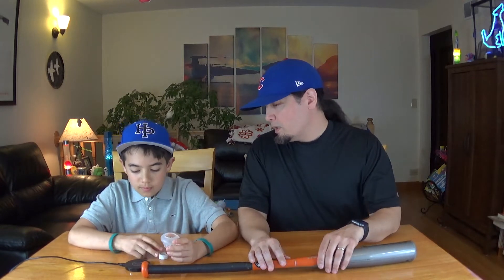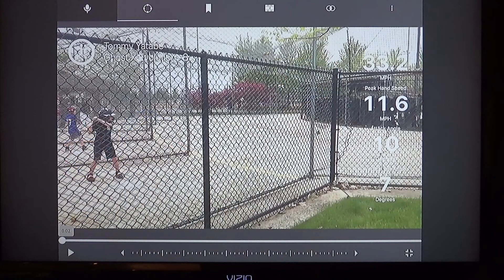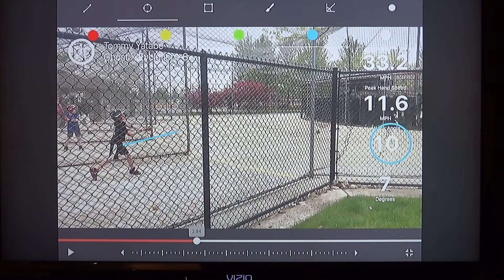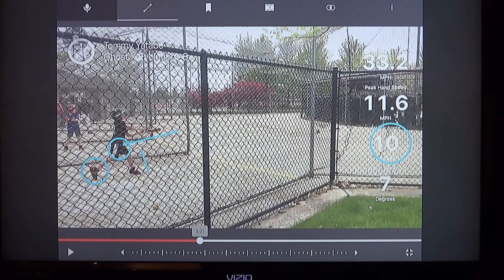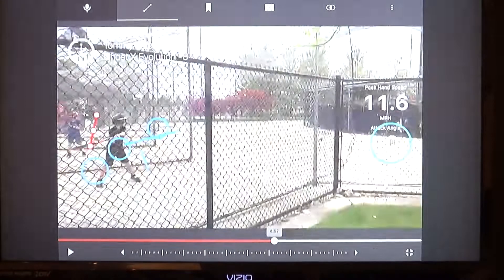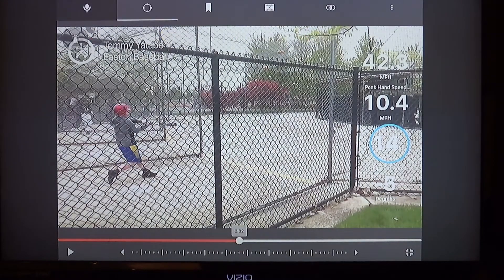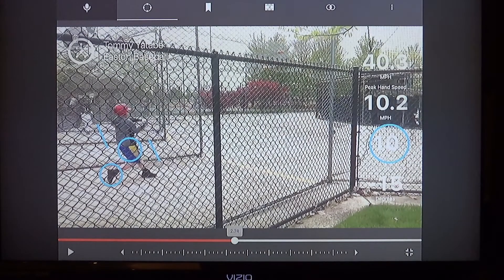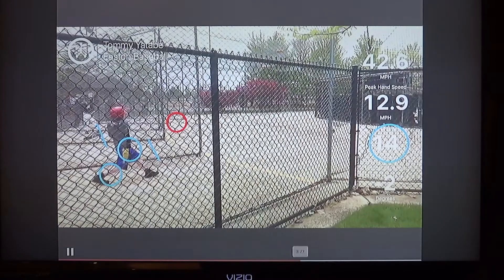BlastMotion Blast Baseball Swing Analysis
In this episode, we take a look at a couple of swings using the BlastMotion Blast Baseball Motion Capture Sensor.  Let us know if you have any questions about the app and sensor.  It has many features that we do not yet use.  Among those, it keeps stats and suggests training to help increase progress in a number of areas.

It's readily available for about $150.